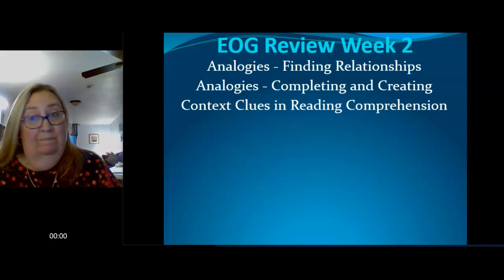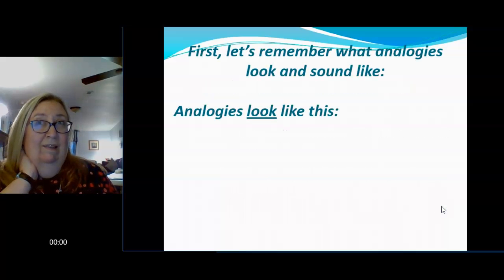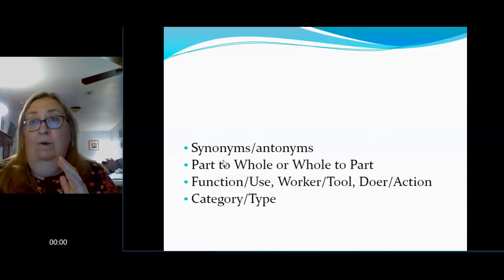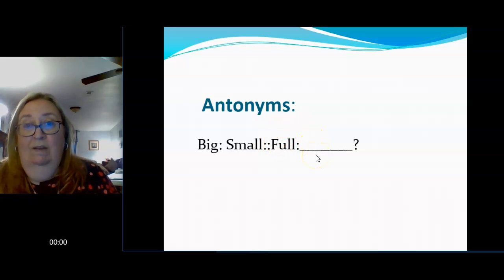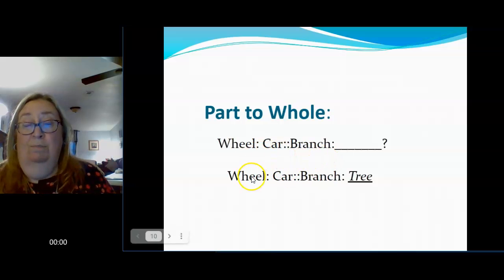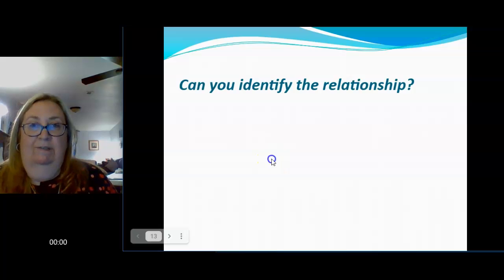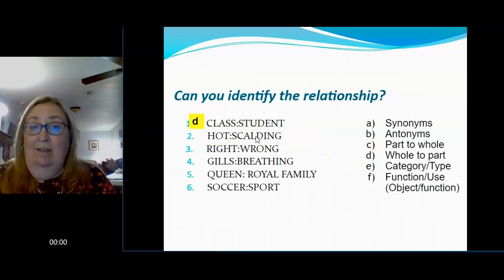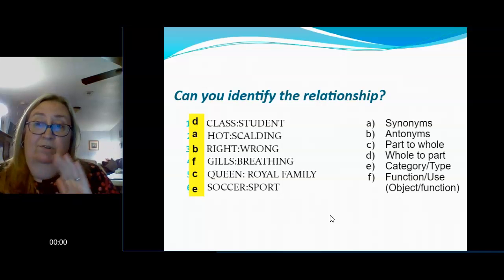EOG Review Week 2 Day 1